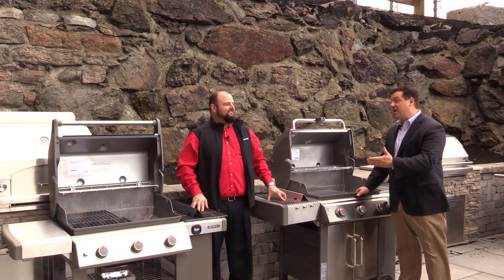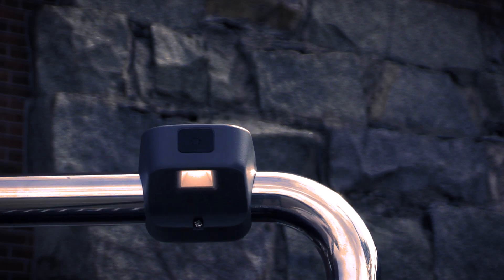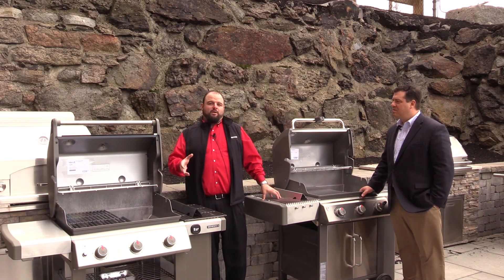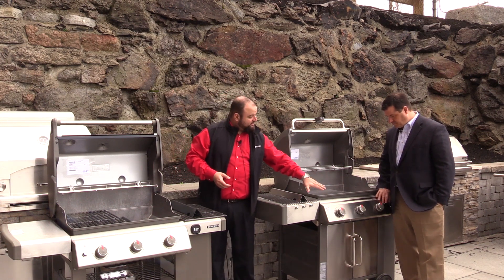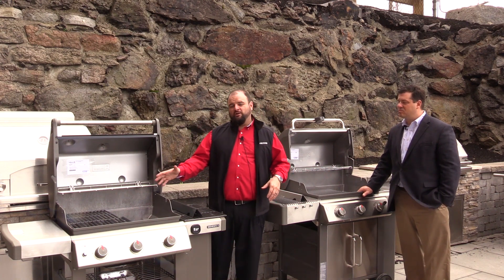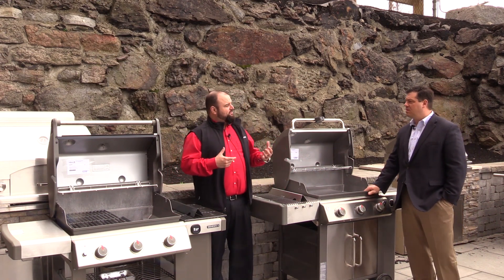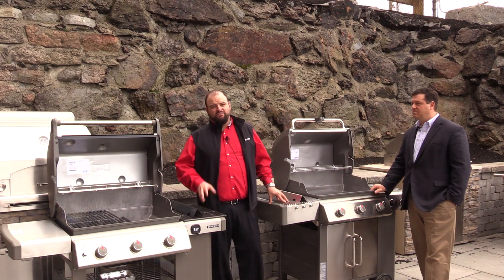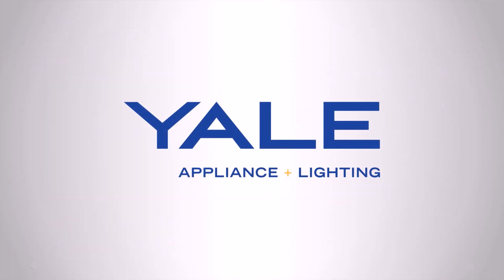New Weber Genesis II vs Genesis II LX BBQ Grills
The Weber Genesis II and II LX are some of the best selling Weber grills. The LX has a basic stainless handle. The LX model has an LED light attached to it so you can see while grilling in the dark.
The warming rack on the LX can be folded away instead of just taken off.
The Genesis II has porcelain-coated grates and Flavorizer bars. The Genesis II LX has stainless steel grates and Flavorizer bars which allow for better heat retention and they won't chip or flake.
The burners for both of them have a little window to let you know if the burners are on.
The burners all have their own ignitors so if there are any issues you can replace them and they are also more reliable.
The burners are also tapered in the back, which allows for more even heat distribution from front to back as well as an addition to 1000 BTUs. This make preheating the grill much quicker.
The regular model has a more open design in the shelving. The propane tank is also outside from under the grill for more room underneath.

The new iGrill 3 system allows you to monitor up to four temperature probes at once through the app on your phone.